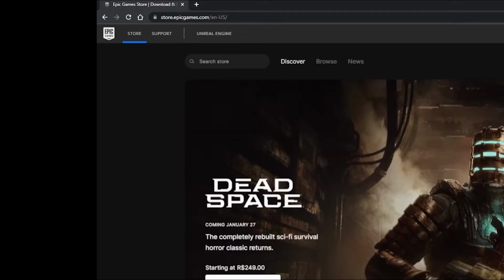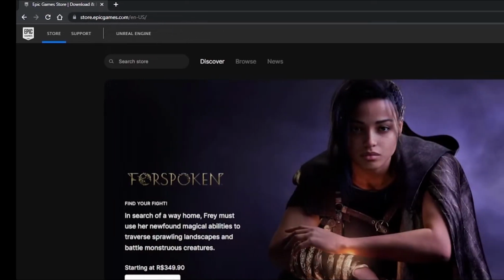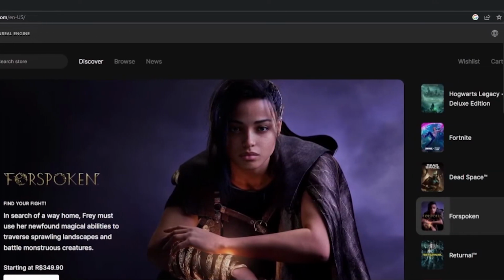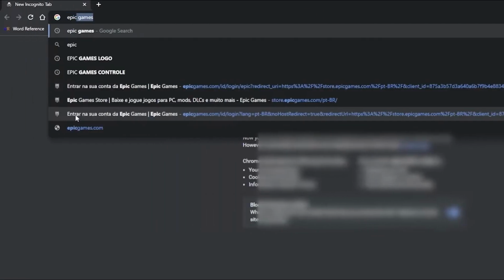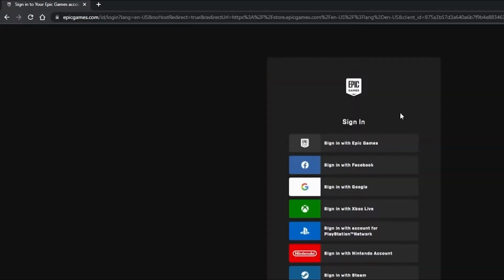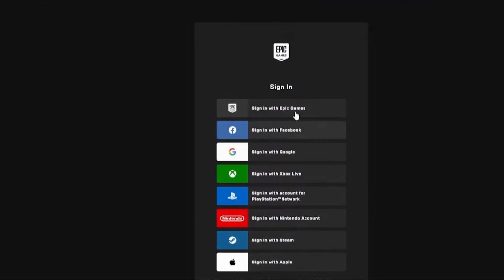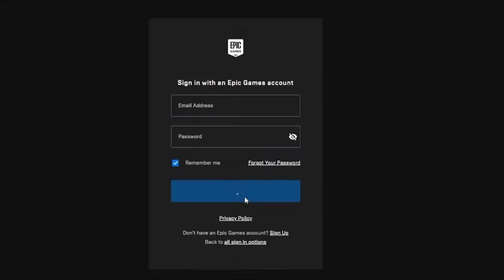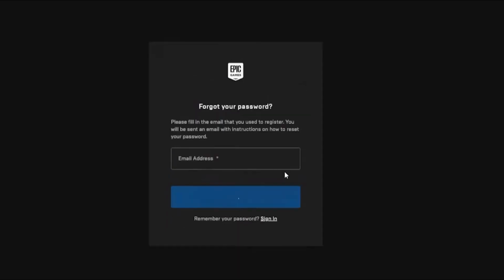How Do You Find Your Epic Games Email and Password 2024 Tutorial#tutorial2024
Forgetting your Epic Games account email or password can be frustrating, but you can recover them with these steps. Here’s a detailed guide to help you find your Epic Games email and password:

Open your web browser and go to the Epic Games website.
Access the Sign-In Page:

Click on the “Sign In” button located at the top right corner of the homepage.
Click on ‘Forgot Your Password?’:

On the sign-in page, select the “Forgot Your Password?” link beneath the password field.

Open your email inbox and look for an email from Epic Games. It should contain instructions and a link to reset your password. Follow the instructions to reset your password.

This time, select “I don’t know my email” or similar option, if available.
Provide Account Information:

You may be prompted to provide additional information to verify your identity, such as your Epic Games username, any recent purchases, or details about games you’ve played. This helps Epic Games support locate your account.
Contact Epic Games Support:

If you still can’t recover your email or password, you can contact Epic Games support for assistance. Visit the Epic Games Help Center and submit a support ticket. Provide as much information as possible about your account to help the support team assist you effectively.
Secure Your Account:

Once you have access to your account, ensure to update your password to something strong and unique. Consider enabling two-factor authentication (2FA) for added security.
By following these steps, you should be able to recover your Epic Games email and password, ensuring you can get back to enjoying your games without further issues.